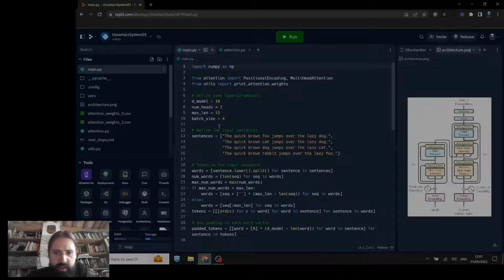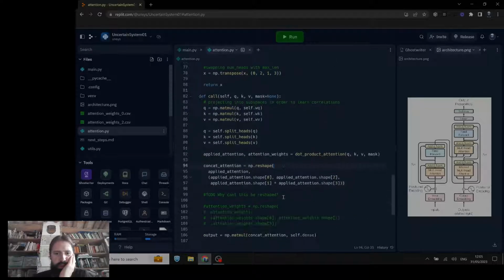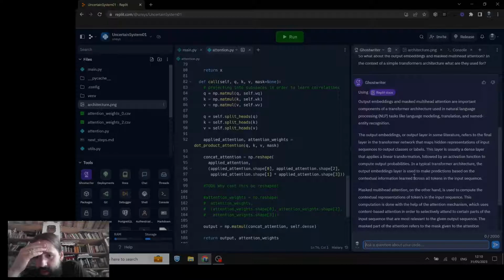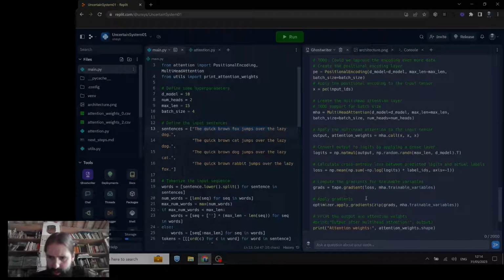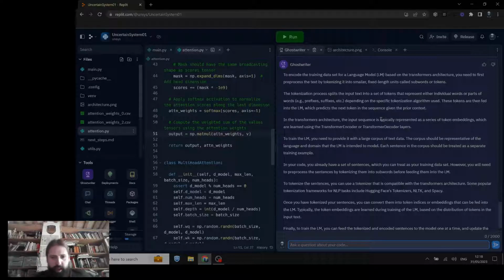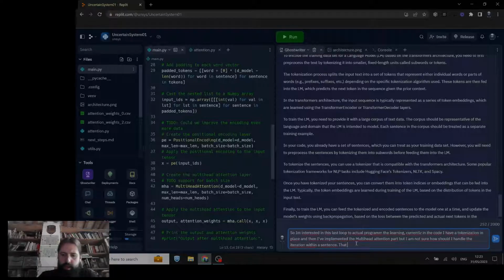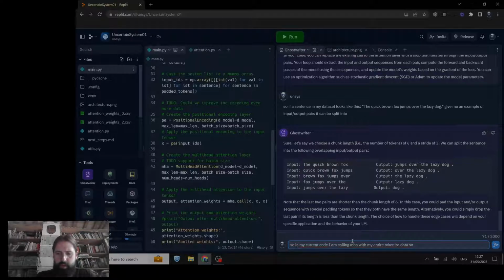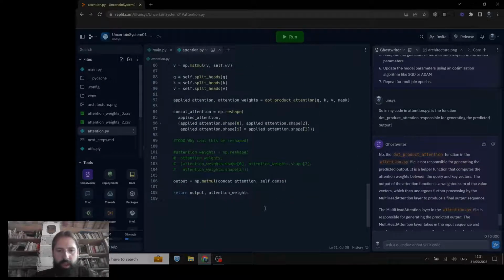GPT from scratch p.13 | How do we even train this thing? | AI | 2023